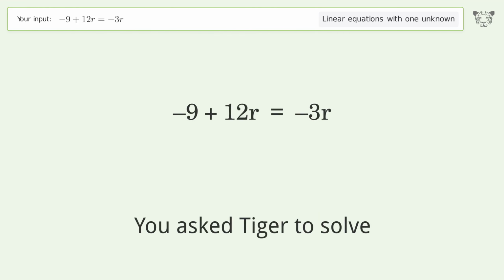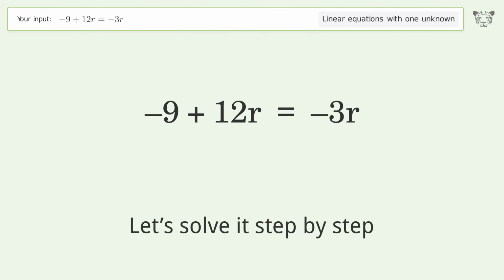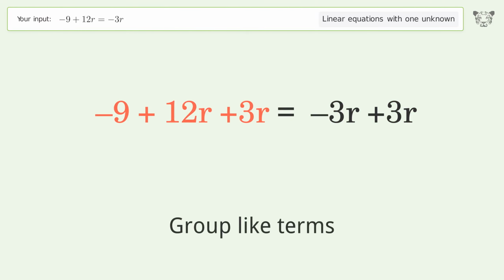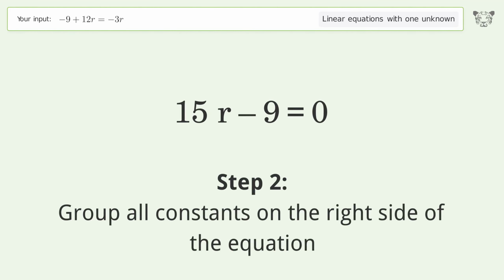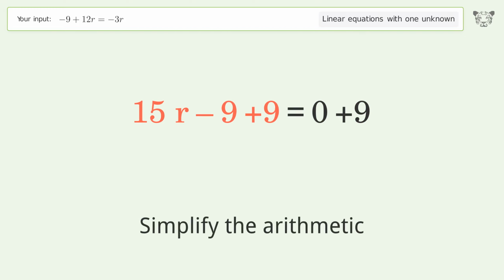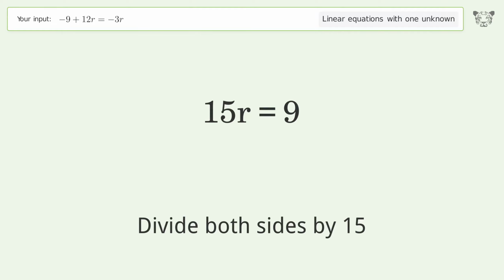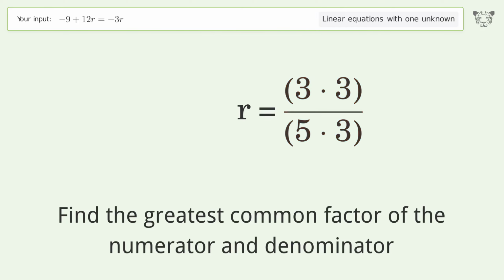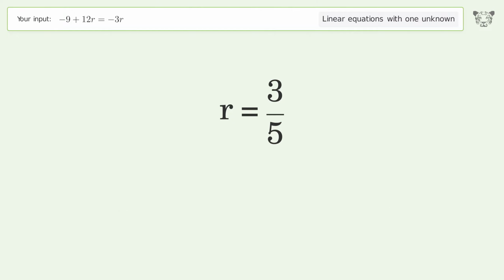Solve -9+12r=-3r: Linear Equation Video Solution | Tiger Algebra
Struggling with -9+12r=-3r? Watch our step-by-step video on Tiger Algebra to master this linear equation effortlessly.